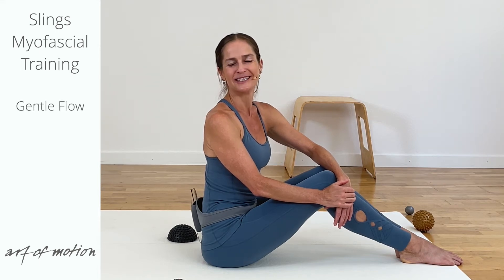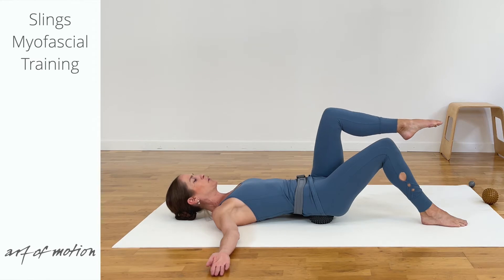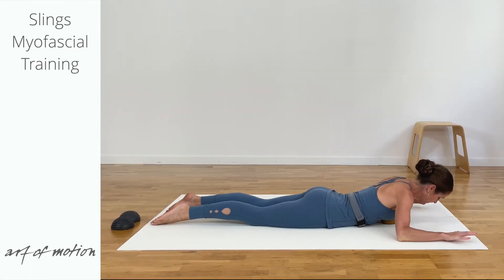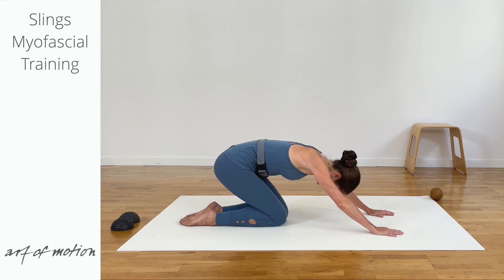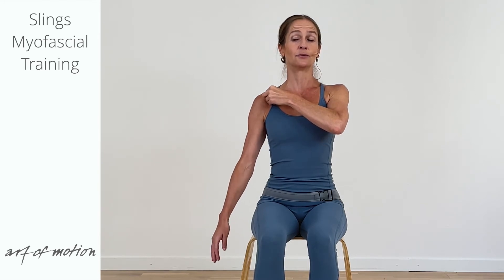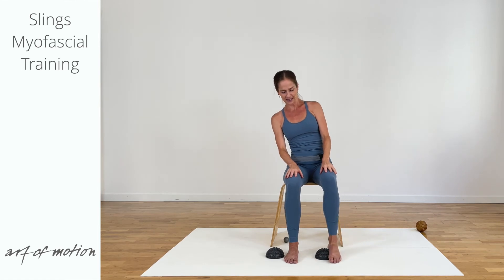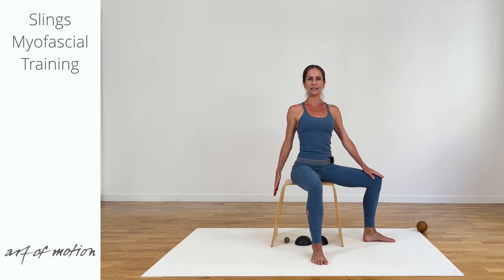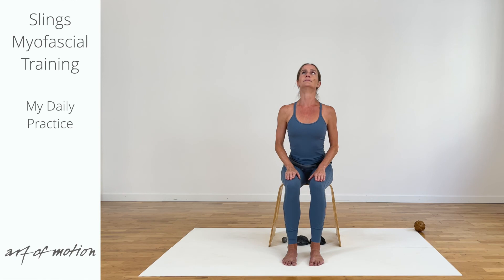Gentle Flow: Whole-Body Practice for Inner Strength, Ease & Vitality | Training Fascia with Karin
The multidimensional exercises in this 40-minute Slings Myofascial Training lesson are accessible, enjoyable, and effective.

You will tone and enliven your core, enhance strength and buoyancy in your back, unload your neck, bring easeful verve to your shoulders, and awaken your feet. The exercise benefits reach deep, vitalising the inner organs; therefore, boosting your health from the inside out.

Roll out your mat, take a chair close by, and join this feel-good lesson today—and thereafter regularly.

Recommended are 2 massage domes, 1 soft massage ball, and a trigger ball. Alternatively, you can use an adaptable ball of your choice and a squash ball.

💡 ABOUT SLINGS MYOFASCIAL TRAINING
Slings Myofascial Training is an instrument for positive change to be(come) the best version of yourself. The multidimensional fascia-focused practice boosts vitality and inner ease. Movements become more fluid and swinging, the body more adaptable and resilient. Thinking is clearer, presence deeper. Emotional tranquillity arises. In short: feeling human is a joy (again).

LEGAL ADVICE
By participating in our exercises, you take full responsibility for your safety and health. We recommend you consult your physical therapist or physician for advice on which exercises are appropriate. We also point out that we do not make any promises of success with our content.